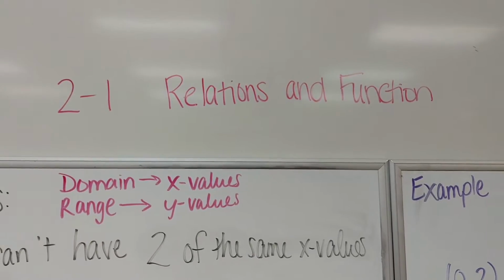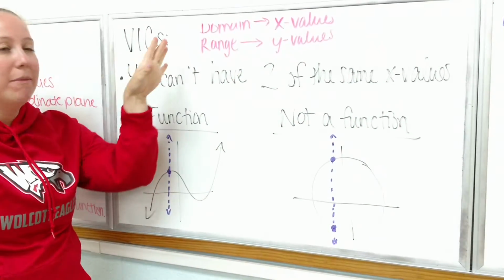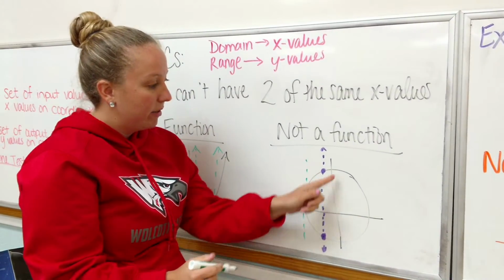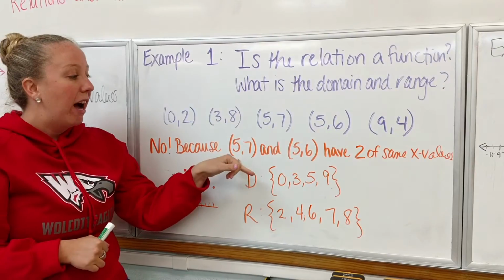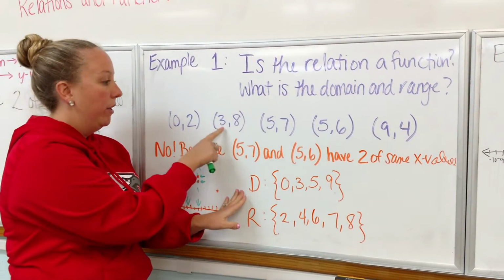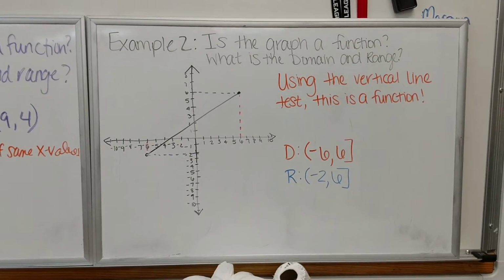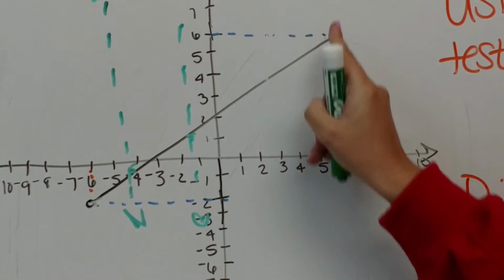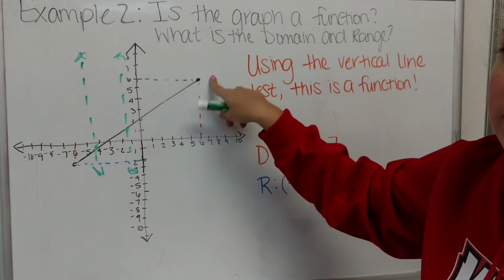2.1 - Relations and Functions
Also includes domain and range